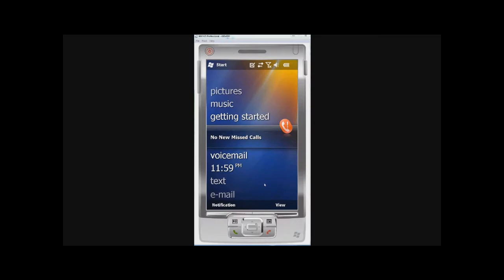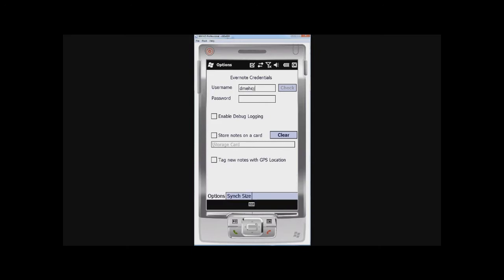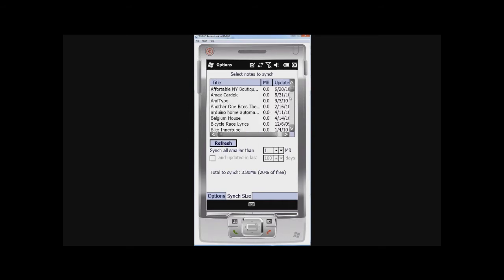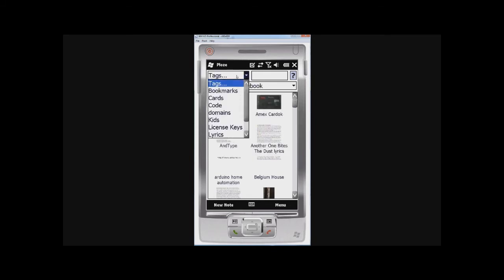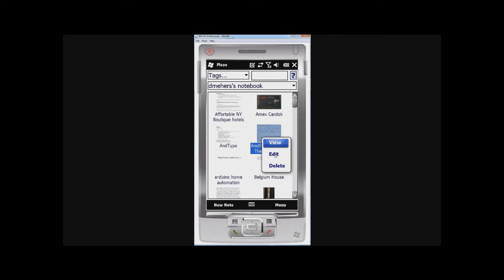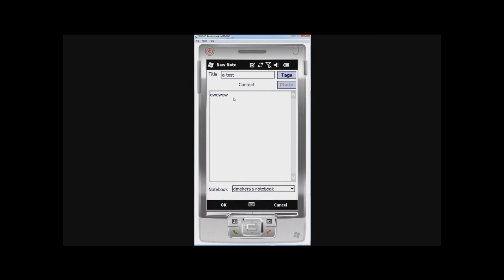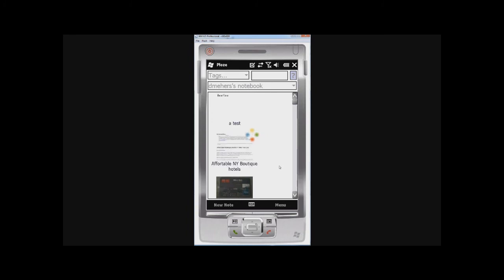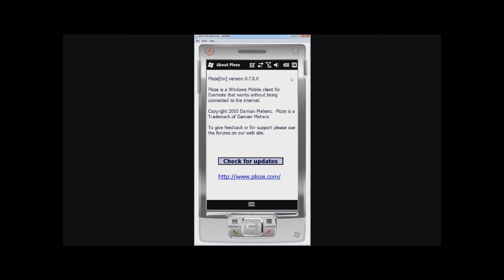Ploze Windows Mobile Evernote Client demo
A demonstration of installing and using Ploze, which is a Windows Mobile Evernote client which supports offline notes.